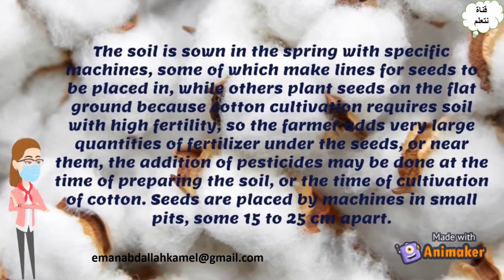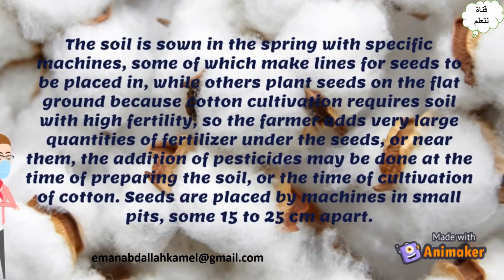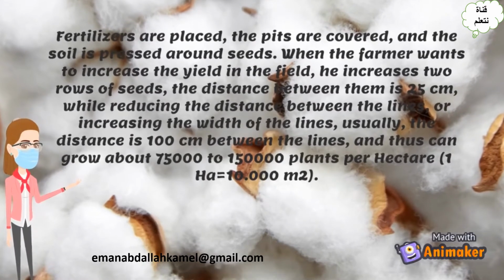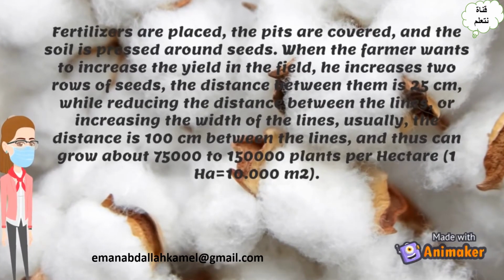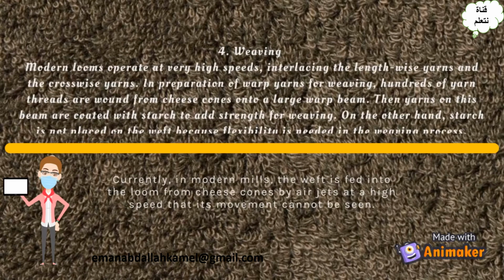How Cotton is Manufactured - The Cotton Manufacturing Process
In this video, we’ll take a look at the cotton manufacturing process, from growing the cotton to manufacturing the product. We’ll see how the cotton is harvested, cleaned, and processed before being shipped out to retailers all over the world.

If you’re interested in cotton farming or the cotton manufacturing process, this video is for you! We’ll go over everything you need to know about cotton, from growing it to manufacturing the product.